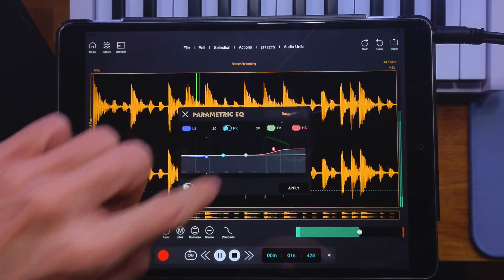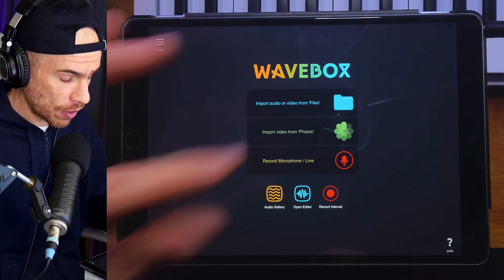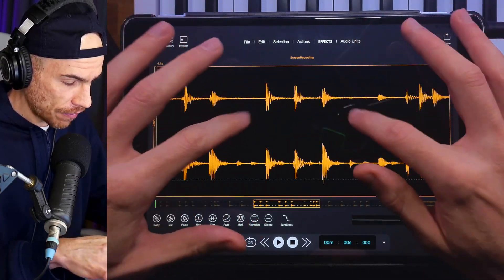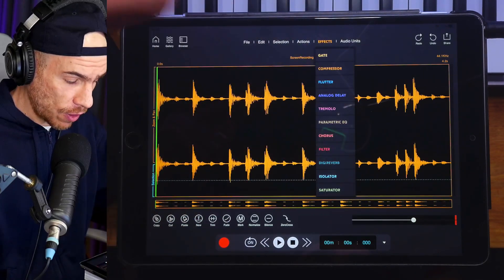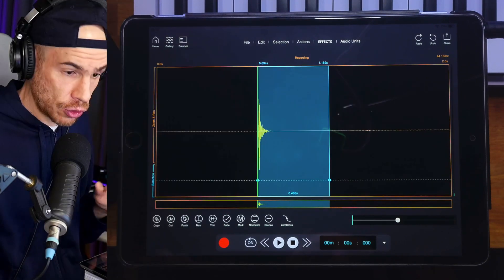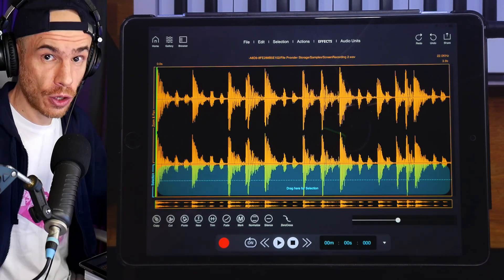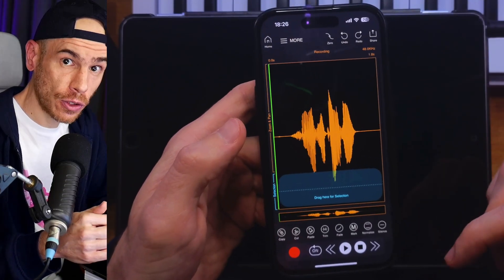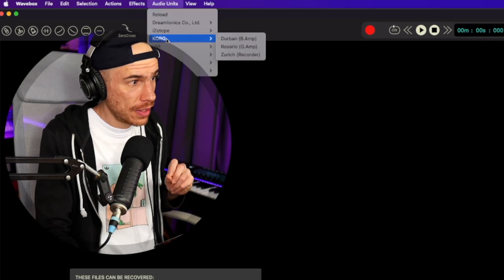Why Every iPhone/iPad/Mac Producer Needs This Audio Tool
Wavebox is a useful and comprehensive audio editor app for iOS and Mac OS.

0:00 Wavebox audio editor for iPhone/iPad/Mac
1:00 Sampling from any app on your device + audio editing
3:19 Sampling from built-in mic + time-stretching
5:00 iPhone as a powerful field recorder